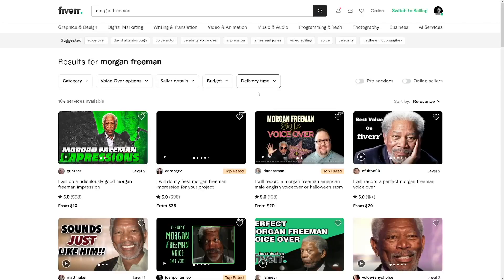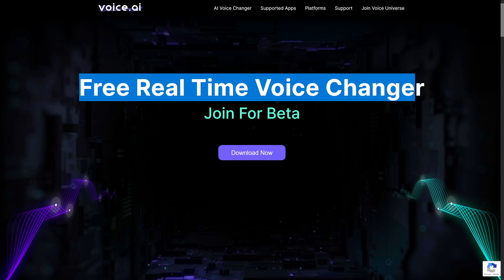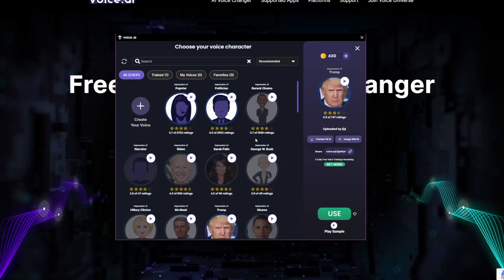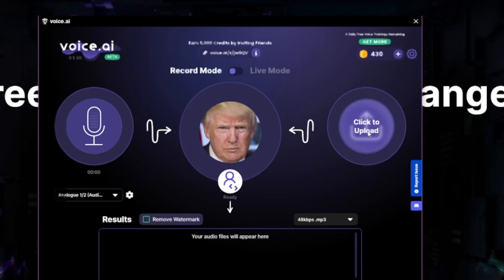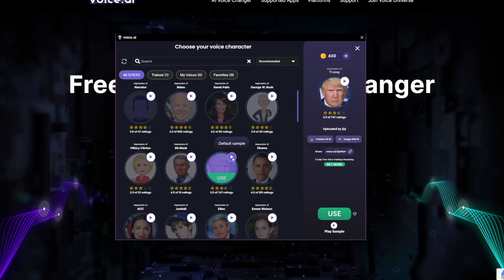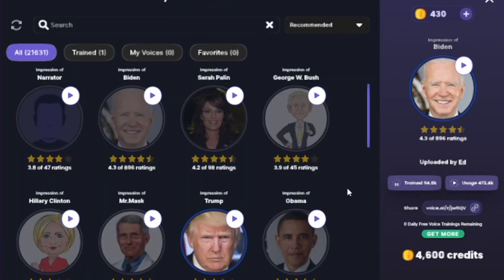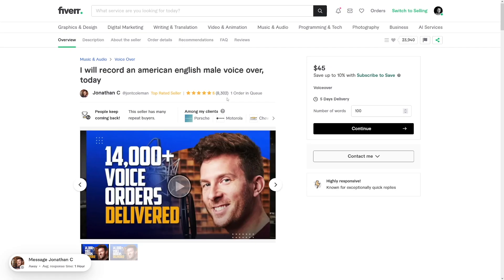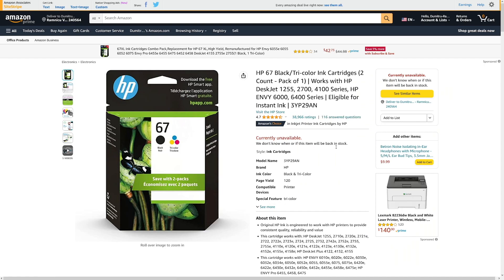Make Money With AI Voice Cloning (Eleven Labs Tutorial)